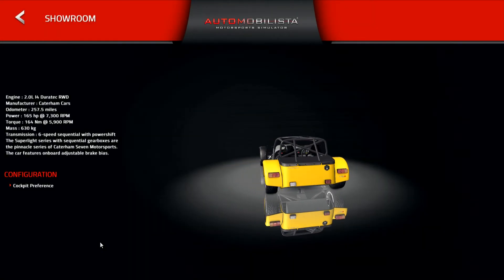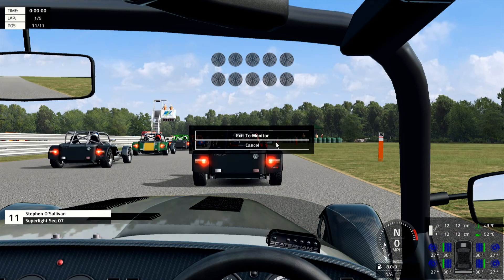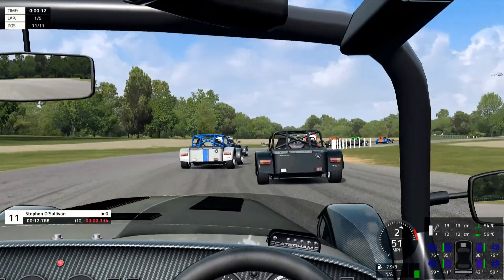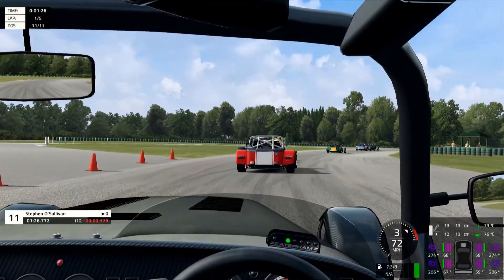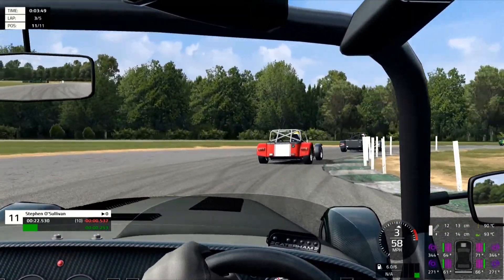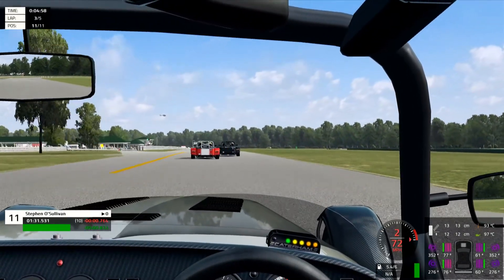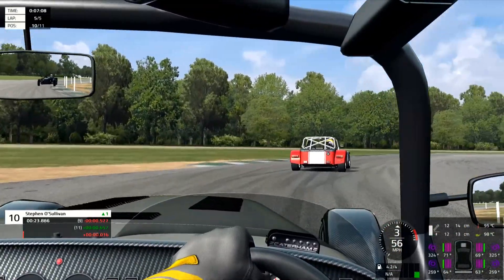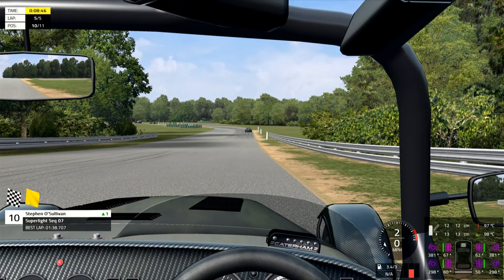Ragtime - Caterhams at Carolina (Automobilista)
In which I rag a Caterham Superlight Sequential around the lovely Carolina Motorsport Park. My tyres hate me.

Carolina Motorsport Park mod 1.01 by Patrick Giranthon, Gringo and co.

Wheel: Logitech Driving Force GT.
Graphics card: Nvidia 1050Ti
PC: 3.0GHz CPU
1 x 27-inch monitor.